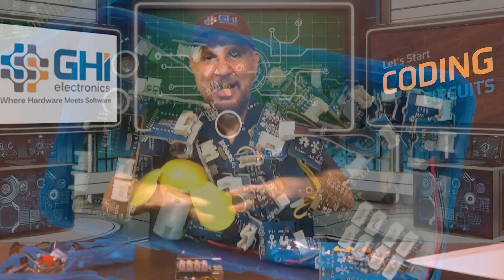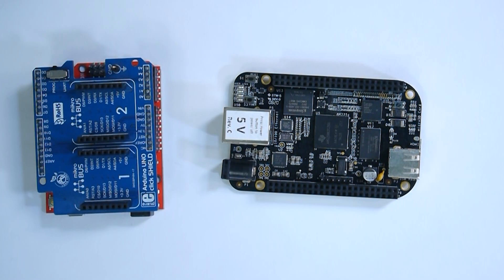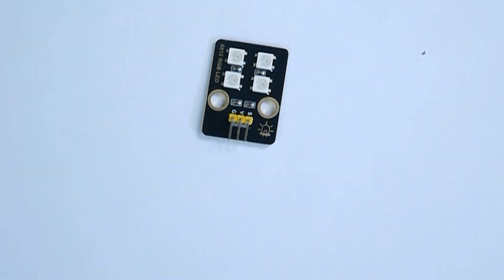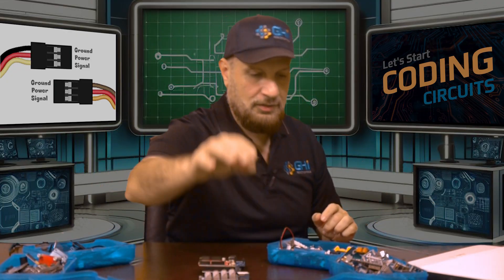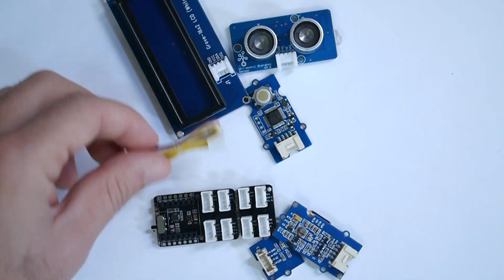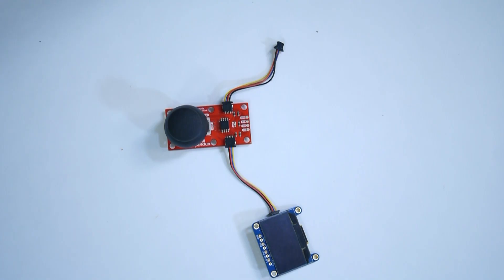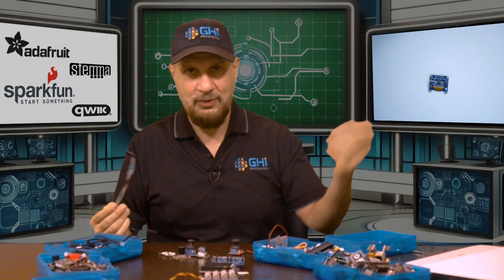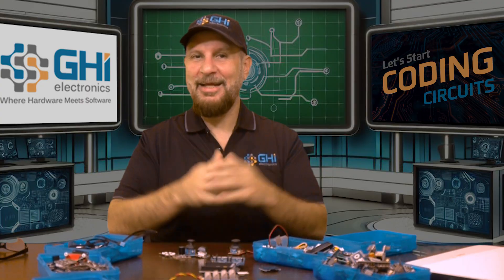Electronics Sensor Evolution - Coding Circuits 02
Electronic circuits and sensors and how they connect have evolved over the years. In today's episode we look at some of the ways they're connected and how that has changed.